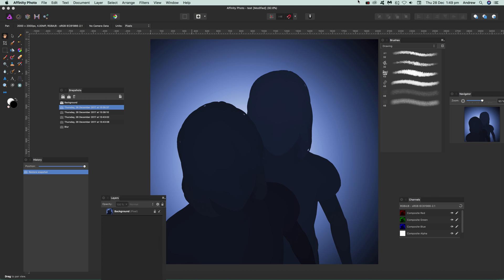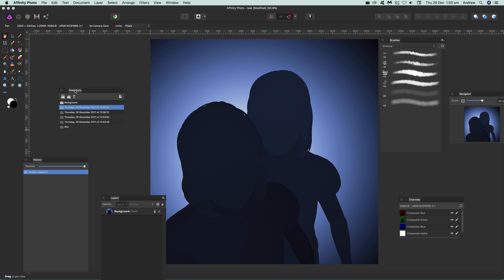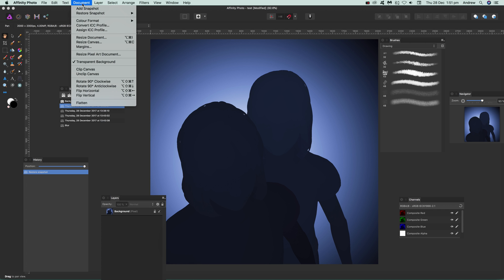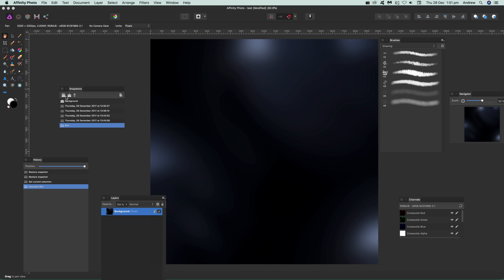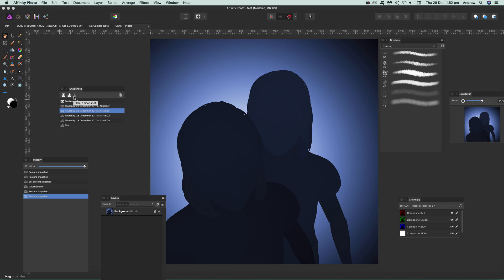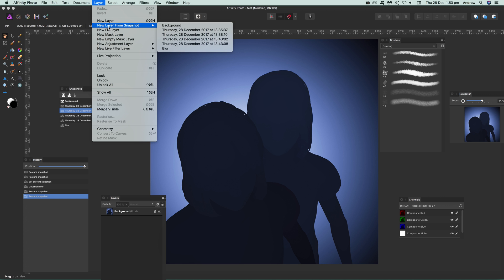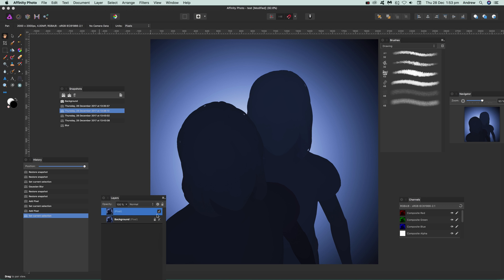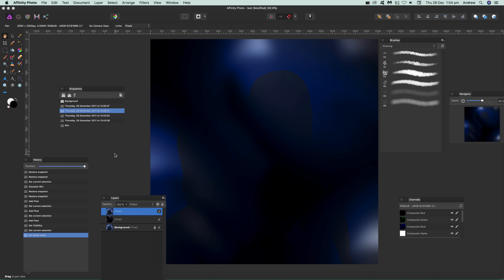Snapshots In Affinity Photo Tutorial | Basic Guide To Capturing / Recording | Graphicxtras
Snapshots in Affinity Photo quick guide - A guide to add and restore and layers with snapshots in Affinity Photo tutorial. Super easy way of using snapshots to record your current work in Affinity Photo